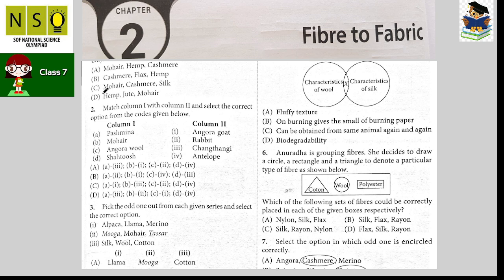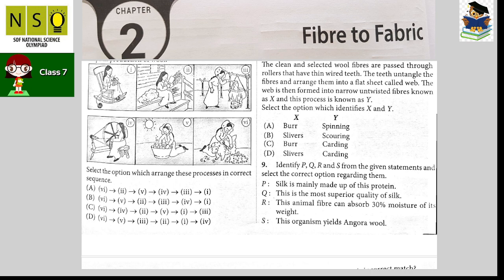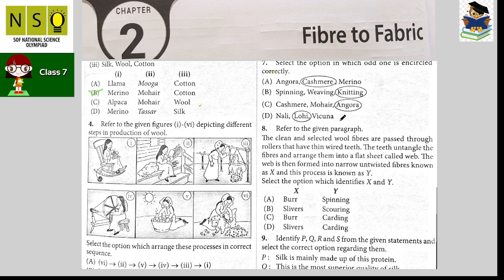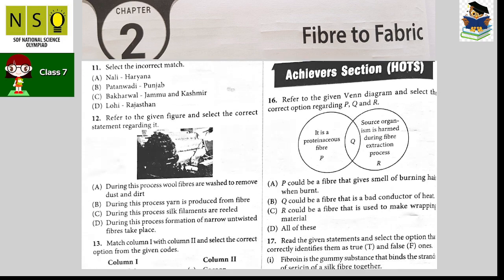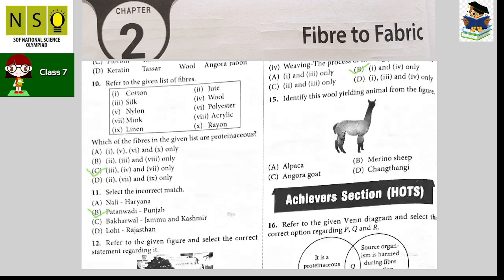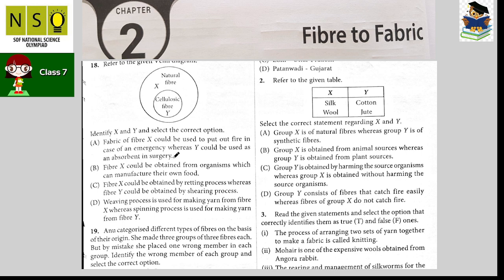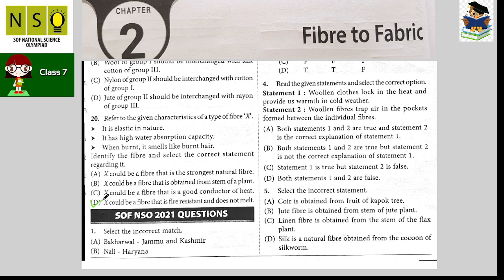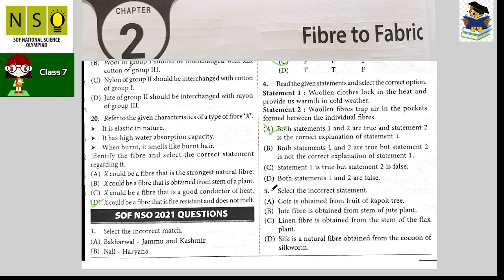NSO Class 7 Ch-2 Fiber to Fabric Practice question with answers and explanation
# NSO class7 scienceolympiad nutritioninplantsandanimals fibretofabric practicequestion This video is to help students with the practice questions for NSO class 7. Chapter 2 - Fibre to fabric is covered in this video. If you want to practice chapter 1 pls go to the link

Chapters:-
0:00 Introduction
0:50 Question 1 to 7
07:59 Question 7 to 15
16:50 Achievers sections
24:10 NSO 2021 Questions
28:16 Outro